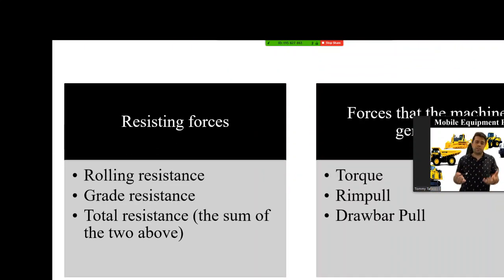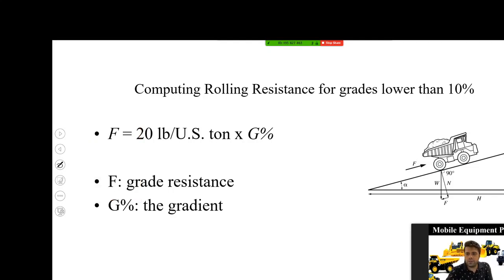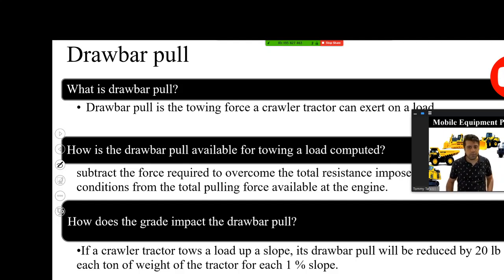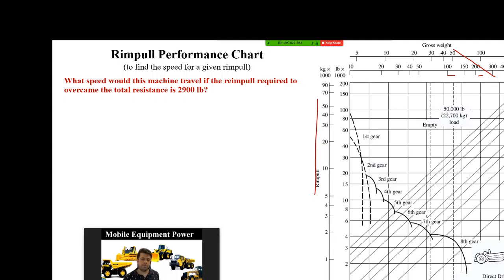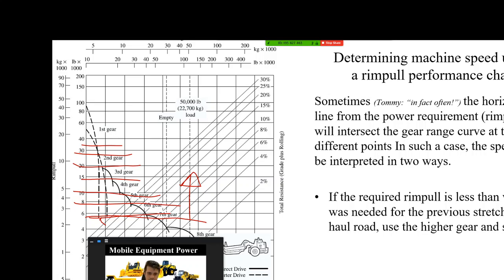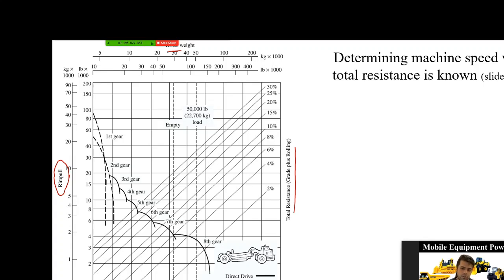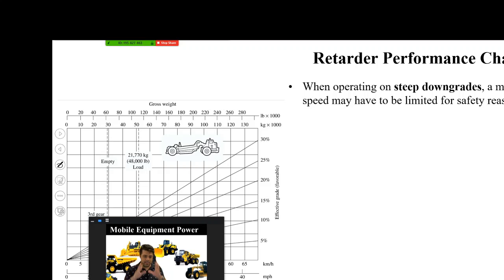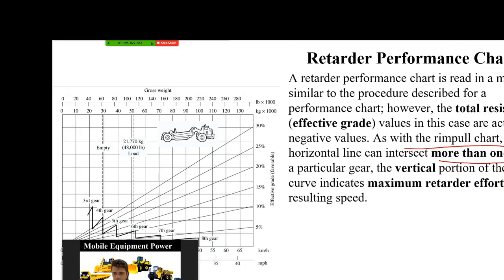Mobile Equipment Power Requirements Part 4